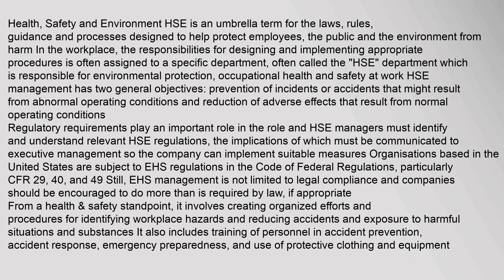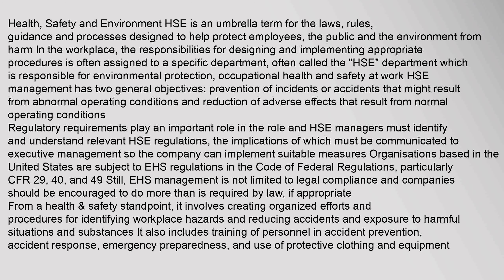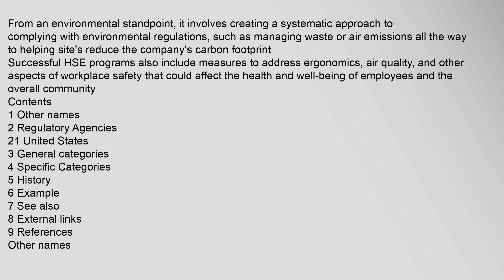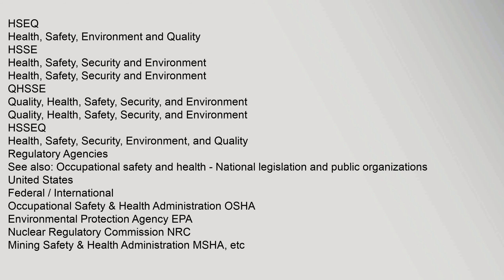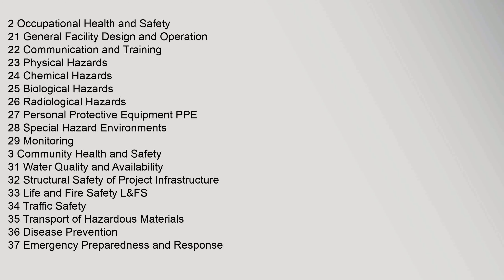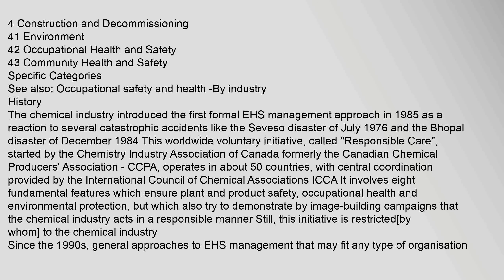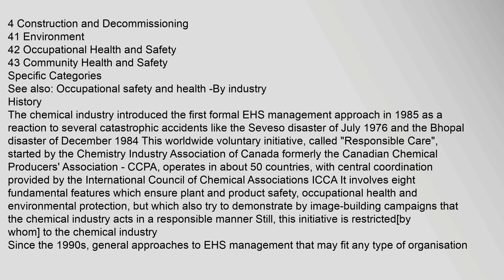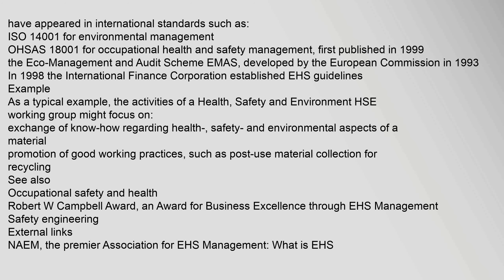Environment, health and safety